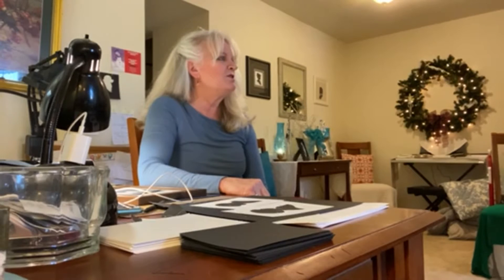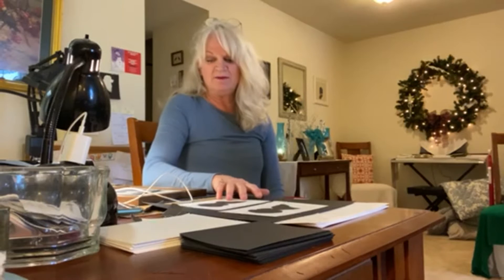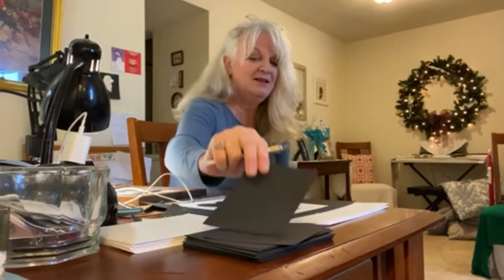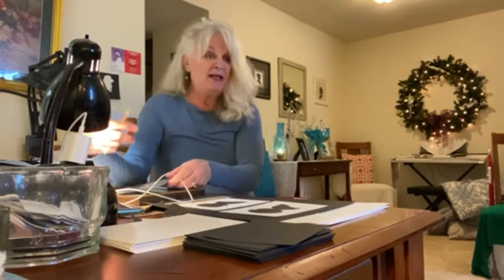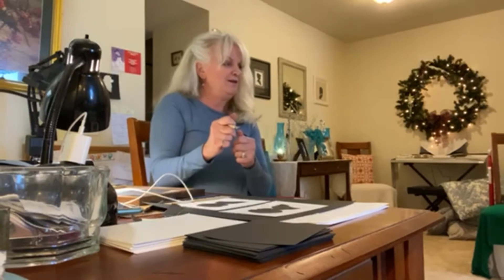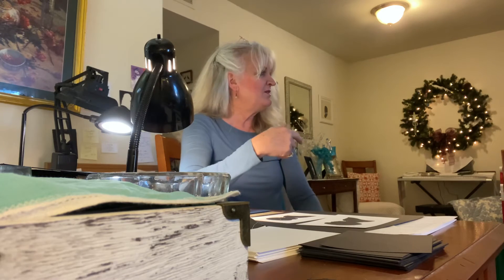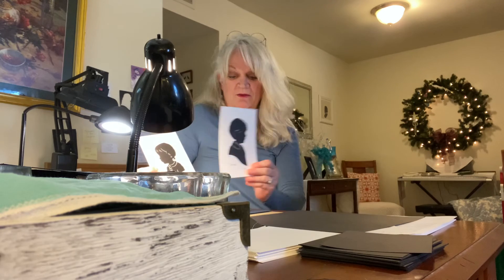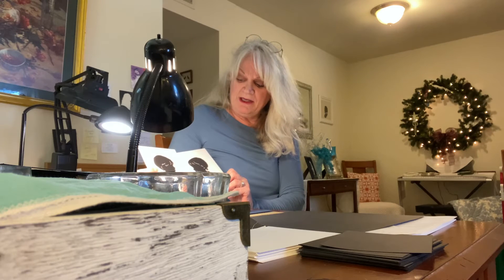RVArt Talks- Silhouettes by Blane￼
Interview with Silhouette artist Betty Lane Wells. VCU Art Education graduate￼, currently operating in Henrico. Started her business in 1987.